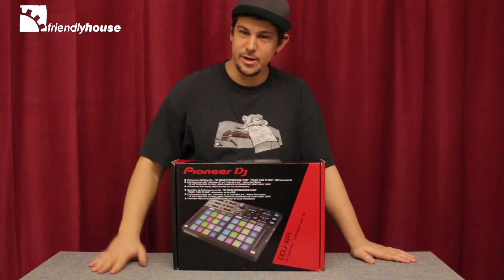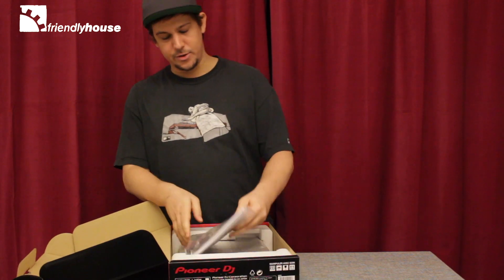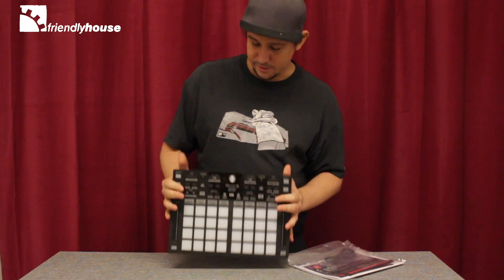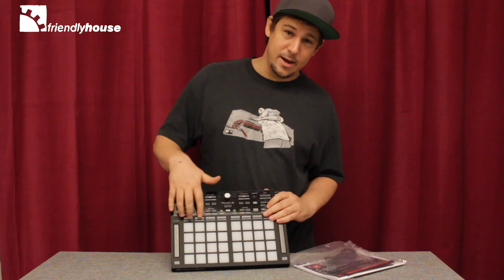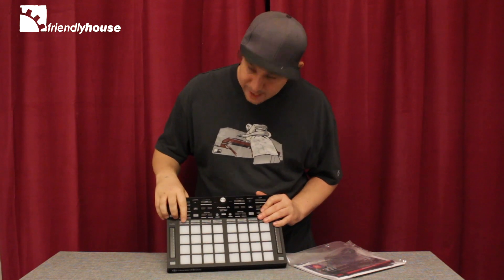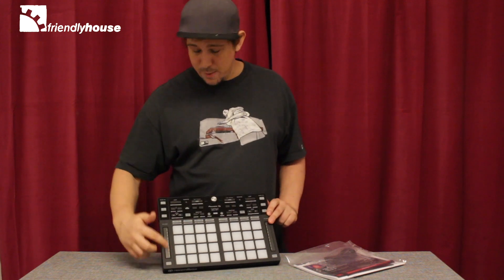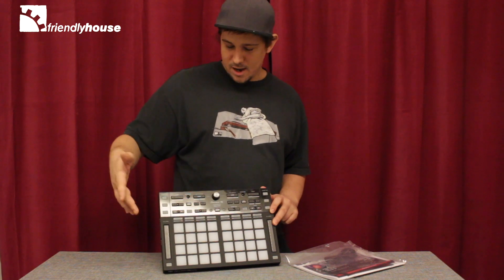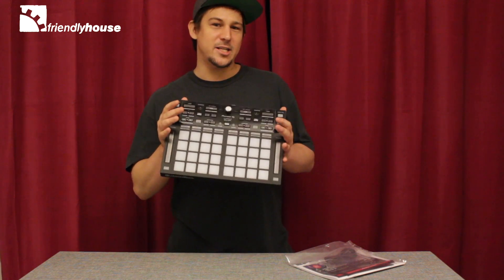Unboxing a Pioneer DDJ-XP1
Our expert DJ Kapazunda showing what to find inside the box of a DDJ-XP1 by Pioneer.